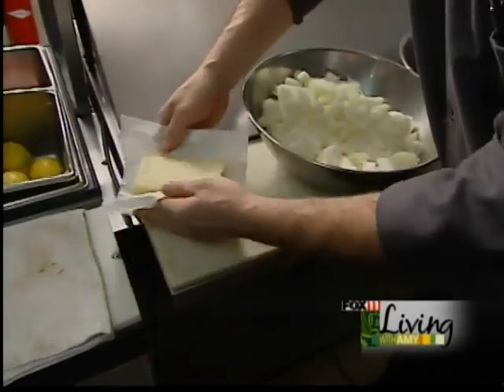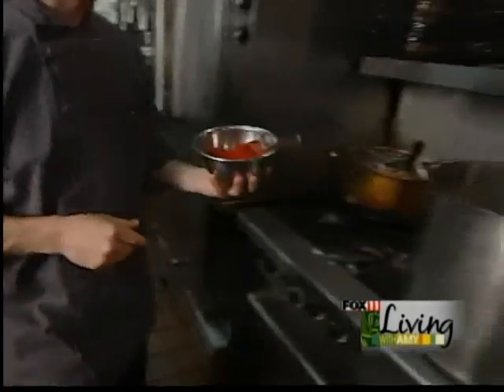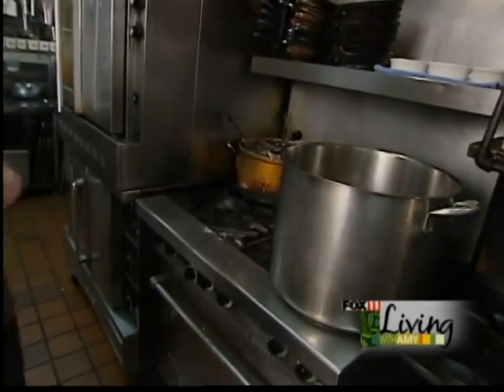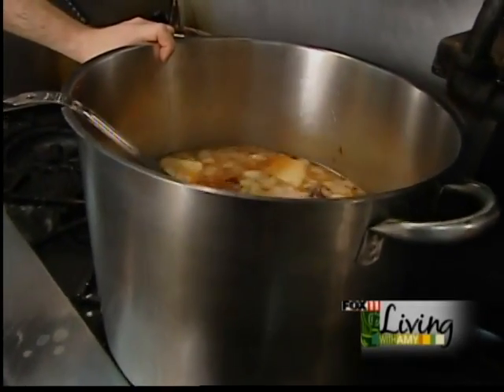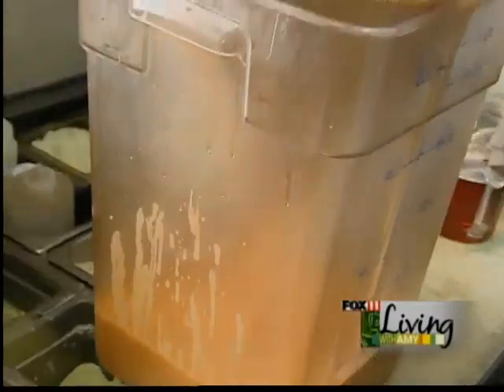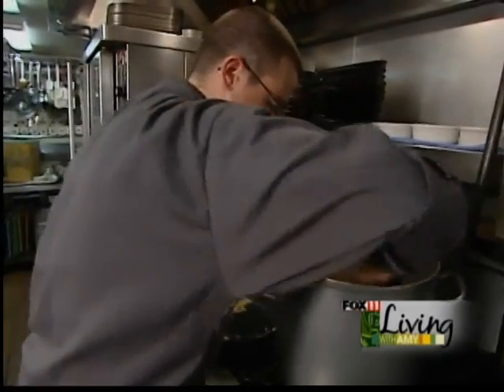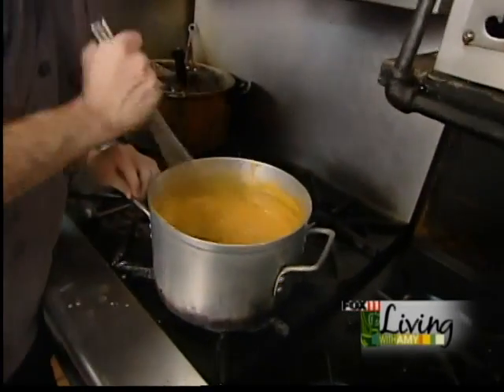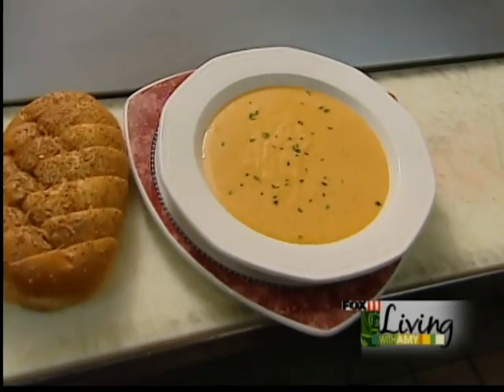LOBSTER BISQUE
Lobster bisque from Mission Grille